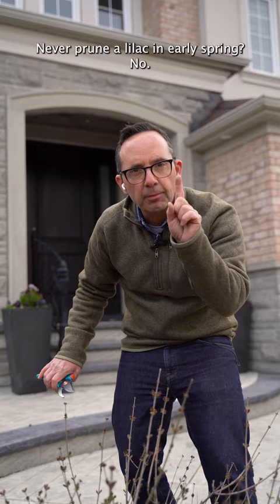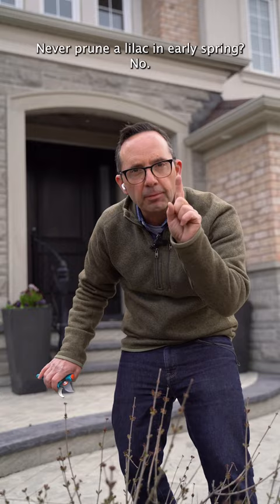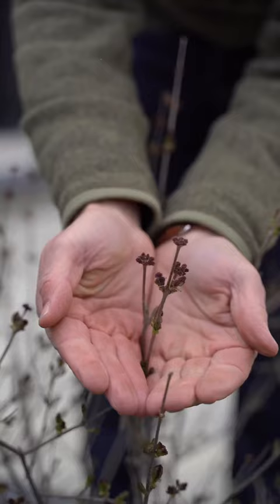WHY YOU SHOULD NEVER PRUNE YOUR LILAC IN SPRING 🌸 Frankie Flowers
Spring is finally here, and with it comes the beautiful blooms of lilacs 🌸 However, did you know that pruning your lilacs before they bloom can actually prevent them from flowering? Lilacs develop their flower buds in the fall, so if you prune them before they bloom in the spring, you are cutting off those flower buds 🌸✂️ This means that you won't get to enjoy the beautiful lilac blooms that you've been looking forward to. To avoid this, it's best to wait until after your lilacs have bloomed to prune them. That way, you can enjoy the gorgeous blooms and still keep your lilacs healthy and well-maintained.